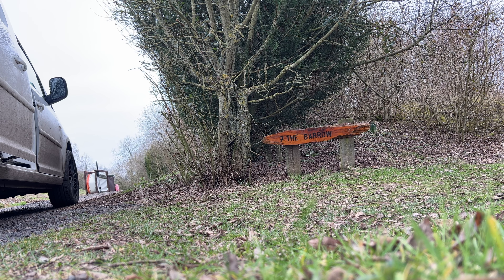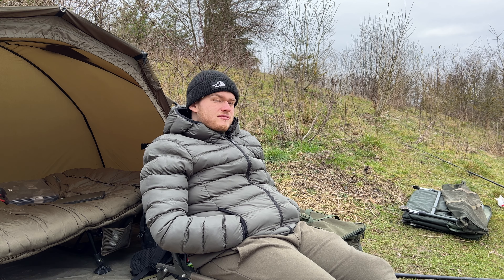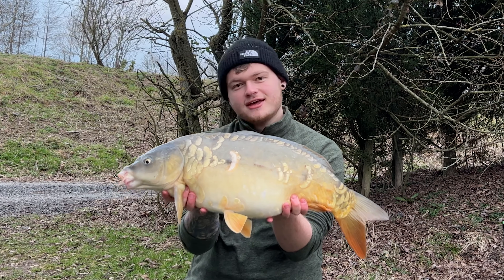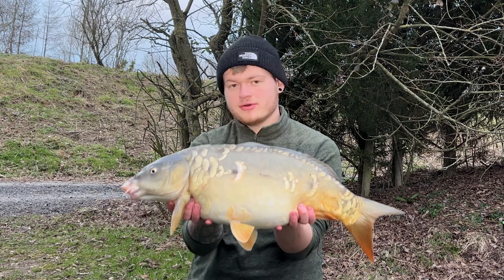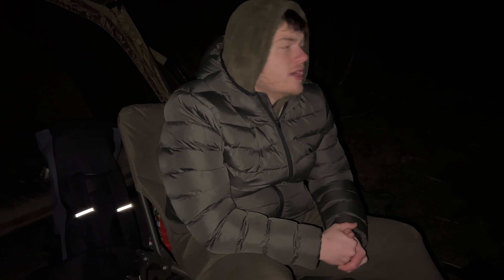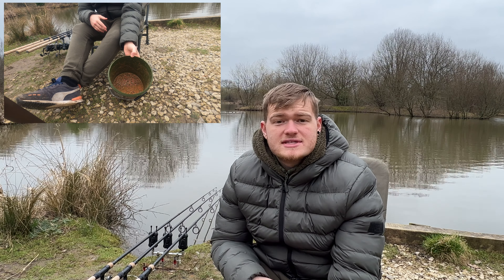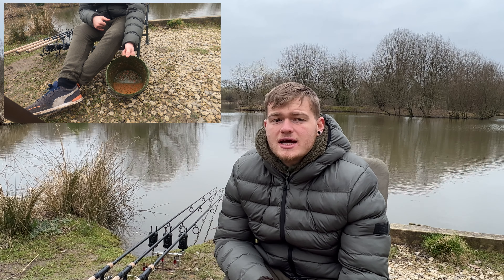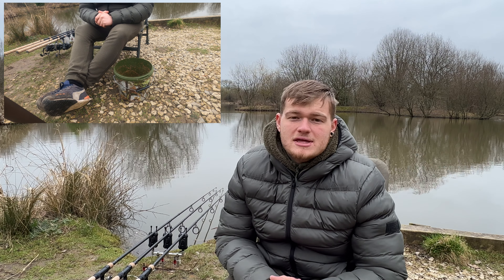Fishing for BIG CARP at The Islands Fishery! Winter Carp Fishing Session🎣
You join me on a trip down to the islands fishery, Wiltshire in search for some big common and  mirror carp. Being a new venue for me, it made all the more harder starting on a new venue in the winter months, when the carp aren’t feeding all the much! But managing to catch my first carp of 2023 was the highlight!

My Bait Team:

Instagram.com/_spabaits_